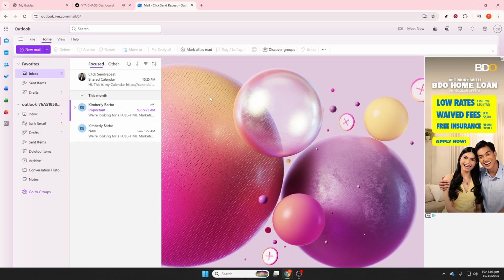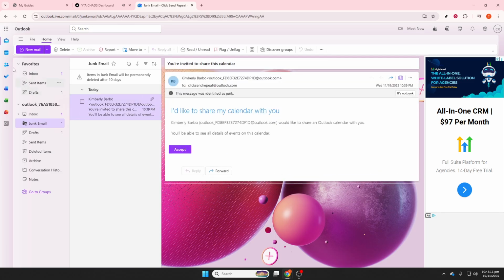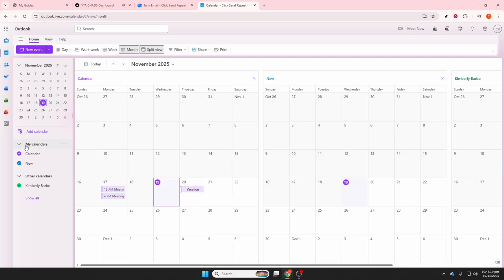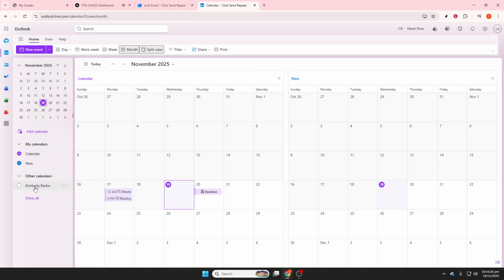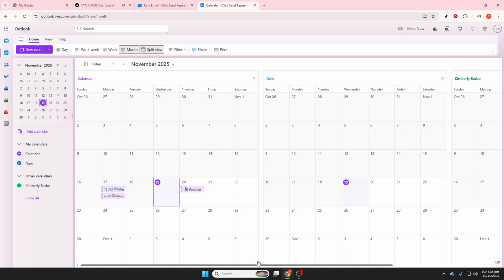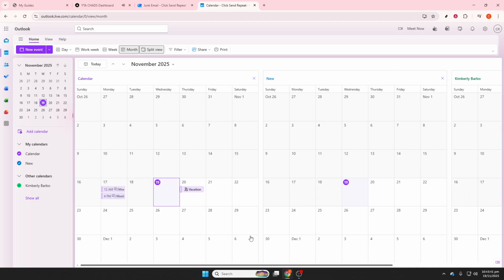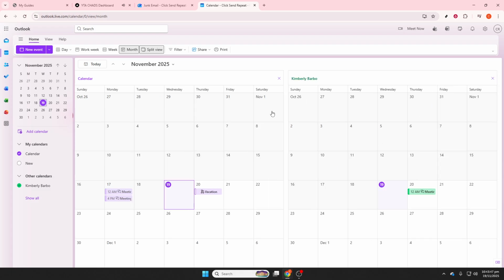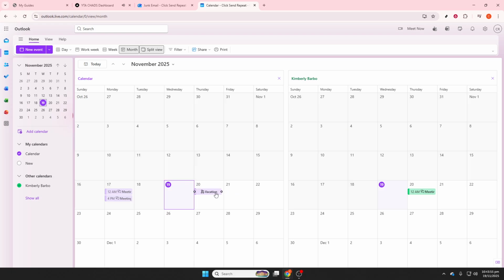How To Request Someone's Calendar On Outlook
Are you constantly guessing when your manager, assistant, or team member is free? The most professional and efficient way to coordinate is by requesting access to their Microsoft Outlook Calendar! Once you have permission, meeting scheduling becomes instant.

In this efficient 2025 tutorial, I’ll show you the single quickest path to formally requesting a colleague's calendar access using the built-in "Open Shared Calendar" feature. We'll show you exactly how the request is sent and what happens next!